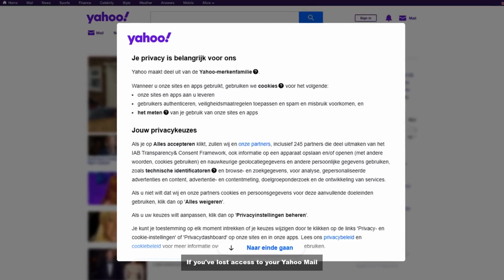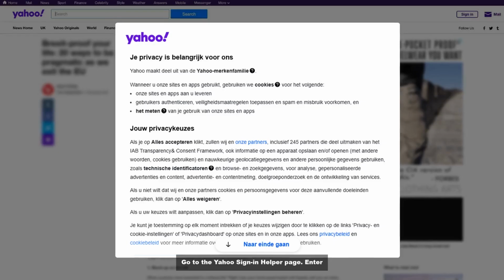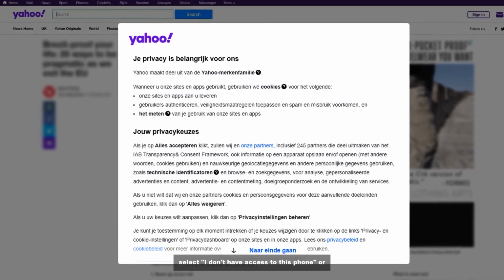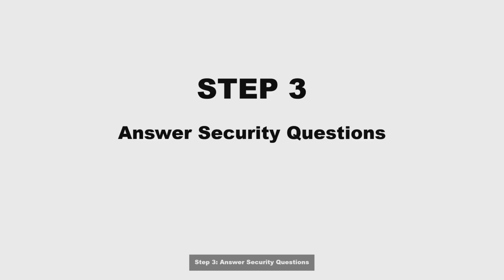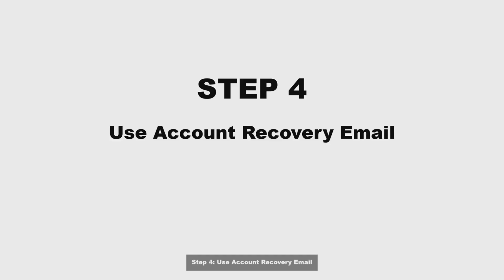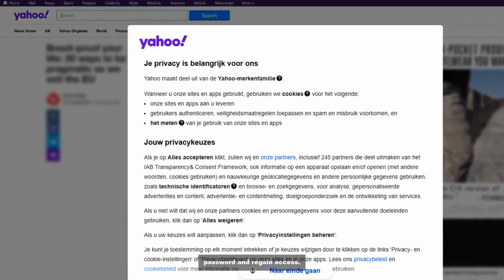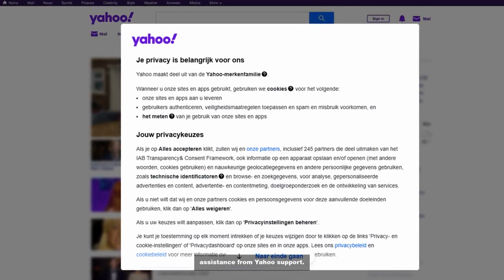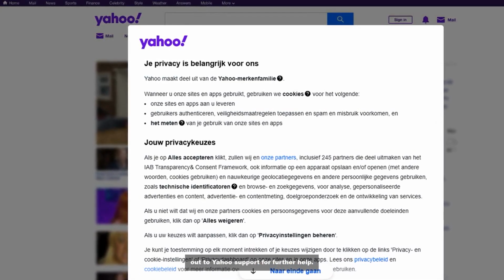How To Recover Access To Your Yahoo Mail Account Without Verification Codes 2026 (FULL TUTORIAL)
In this video, we show you how to recover access to your Yahoo Mail account without verification codes in 2026. If you're struggling to regain access, this full tutorial will guide you through the process step-by-step.